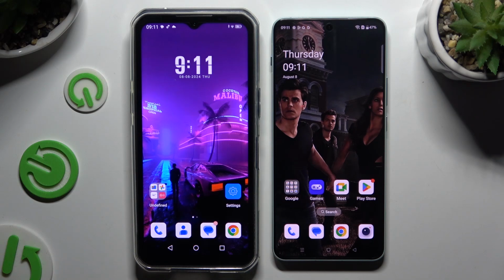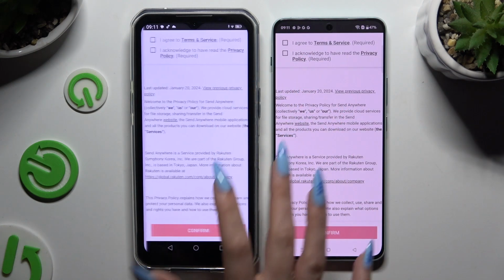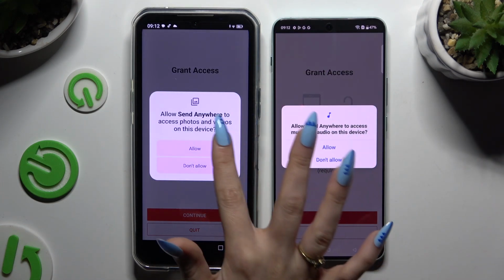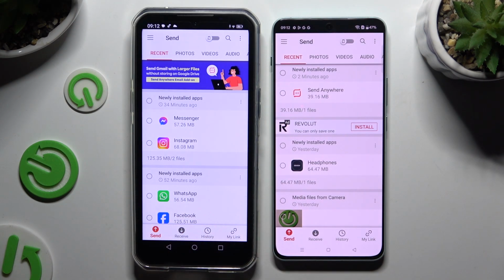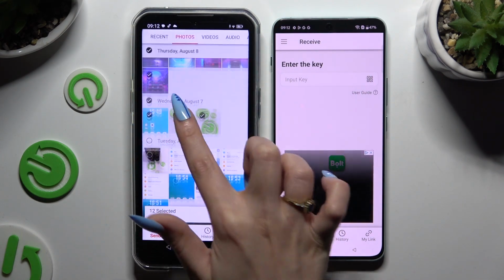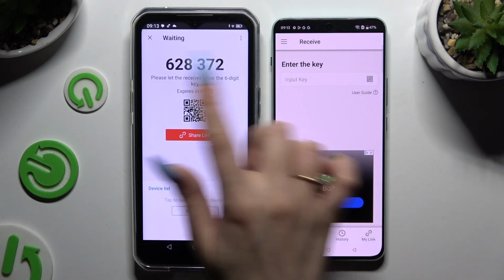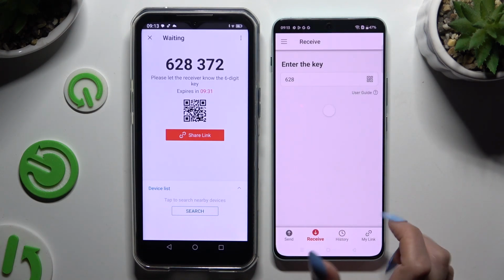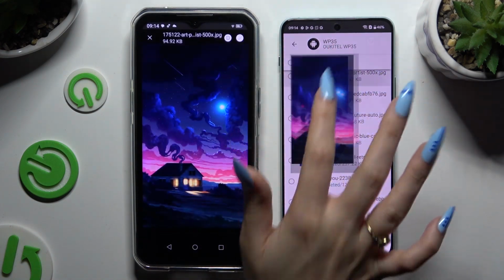How to Transfer Files from Oukitel WP35 to an Android Device Using Send Anywhere - Send Anywhere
Transferring files from your Oukitel WP35 to an Android device can be done quickly and easily with the Send Anywhere app. This guide covers the steps to share your files effortlessly between devices, ensuring a smooth and efficient transfer process. If you’re ready to move from Oukitel to the new Android device, then let's get started!

How to Transfer Files from Oukitel WP35 to an Android Device Using Send Anywhere? How to Share Files with Send Anywhere on Oukitel WP35?
How to Use Send Anywhere for File Transfer on Oukitel WP35?